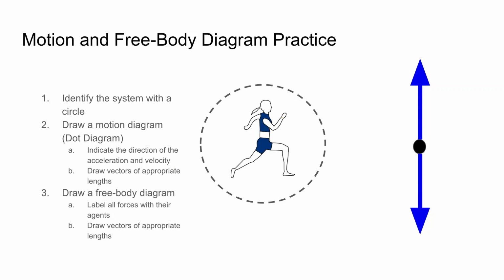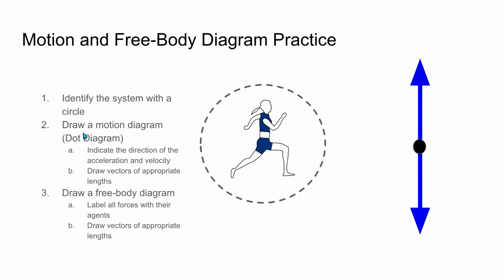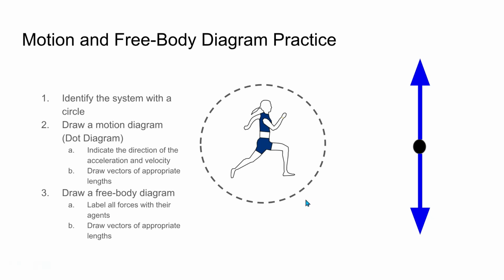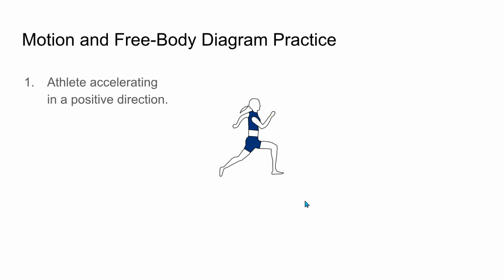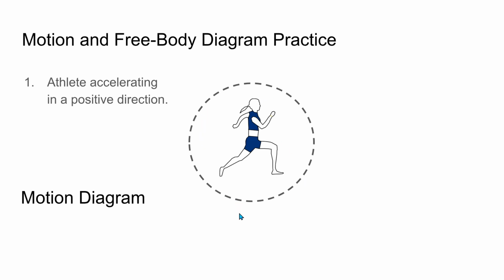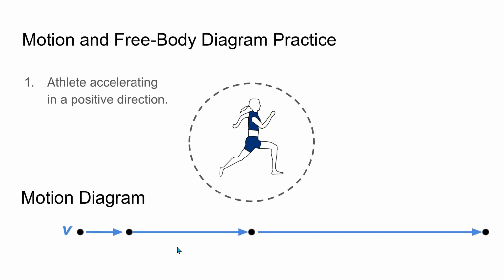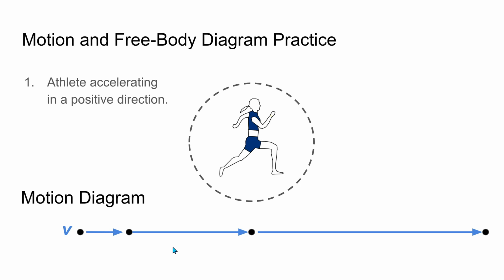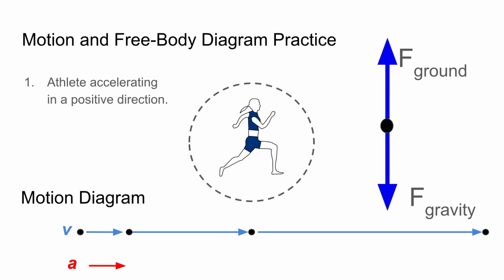Motion and Free Body Diagrams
In this video Mr. Jah explains how to create motion diagrams and Free-Body Diagrams.